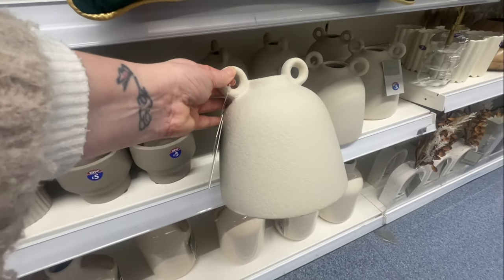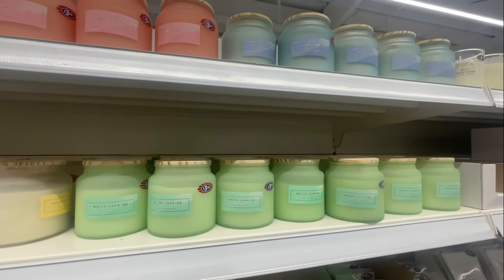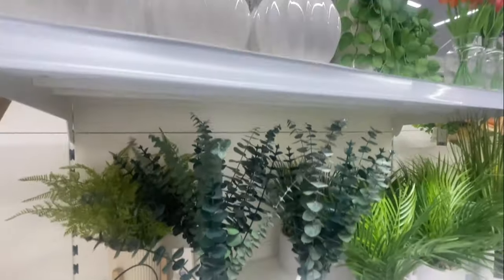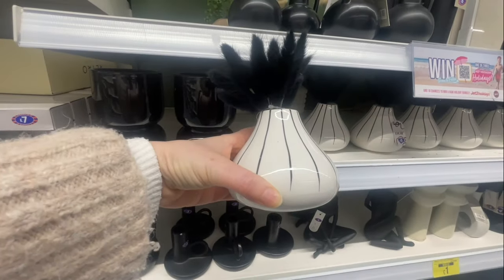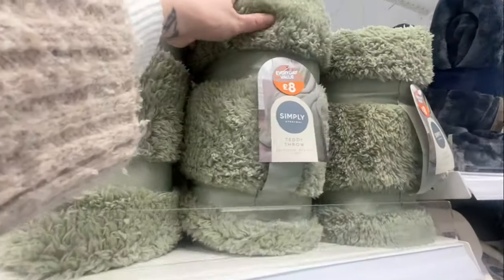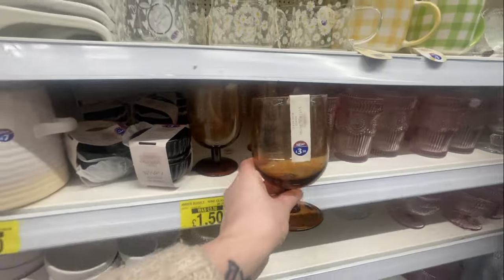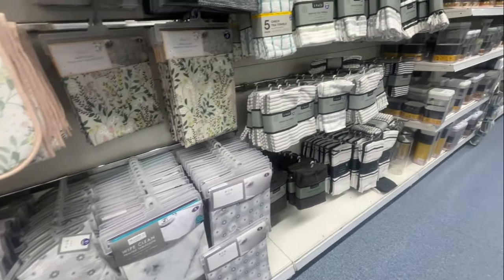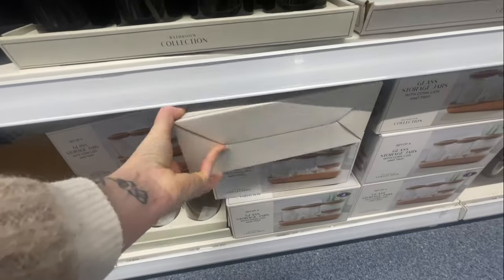B&M SHOP WITH ME | NEW IN STORE MARCH 2024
Good Morning My Lovlies
Today I thought I would head to @bmstoresTV and check out what was new in, I haven't been in about 4/5 months I think the last time was Christmas.
I used to love a look around b&m but for some strange reason its skipped my mind- so here it is a long overdue come shop with me.

I hope you enjoy this extra long video - I am sorry its so lengthy but I wanted to show you the lot

I have some amazing videos coming up, I'm looking forward to sharing them with you.

Enjoy the rest of your day whatever you have planned 🤍